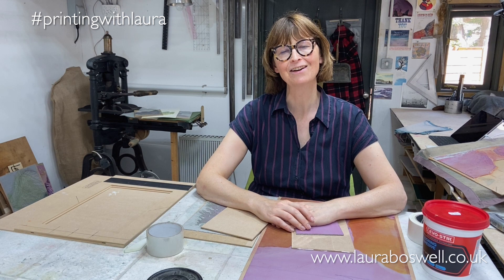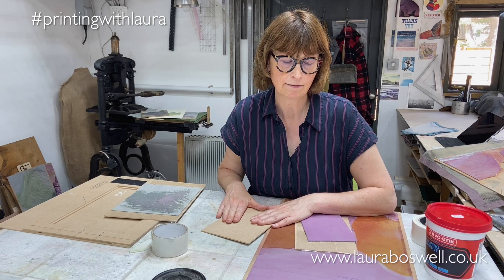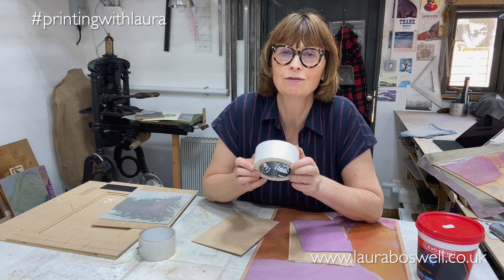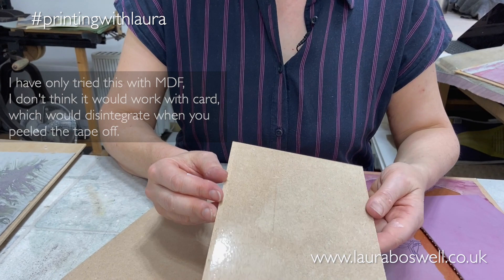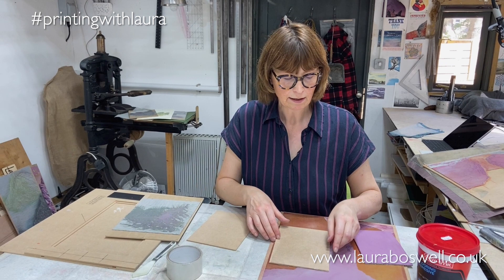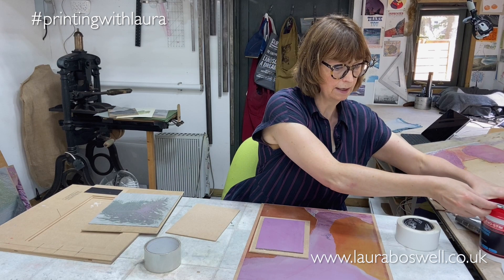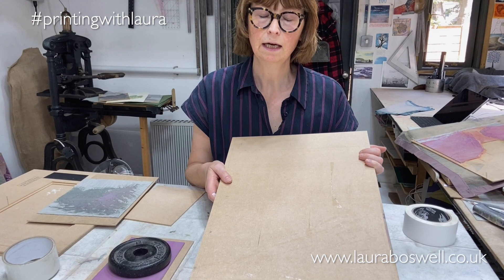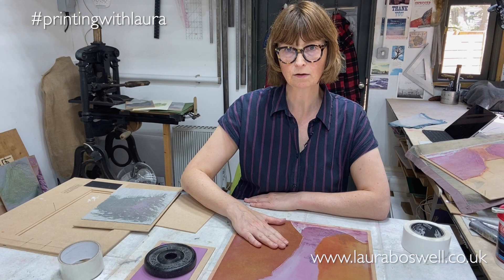How to recyle and reuse a backing board with your lino - linocut printing tips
You can buy our registration device for perfectly aligned multi-block or reduction linocut printing - if you are new to the channel, there is a playlist of films about using the registration device. We sell press or hand printing versions and can make special orders to your desired dimensions.

The device comes with one MDF insert included. I am using packing tape (brown or clear will work) and a carpet tile adhesive. You need a glue that will bond to plastic as well as the lino. the lino is traditional artist's lino with the jute backing.